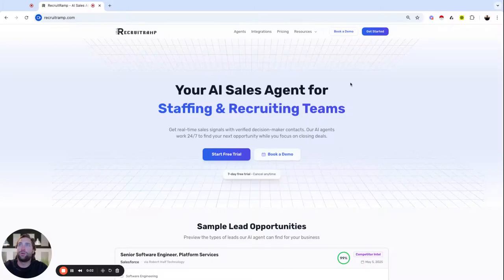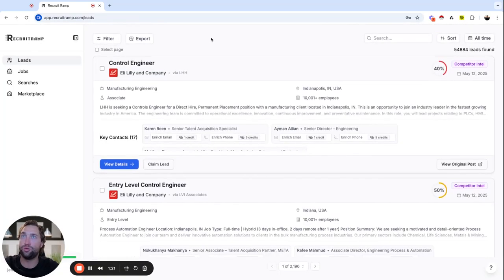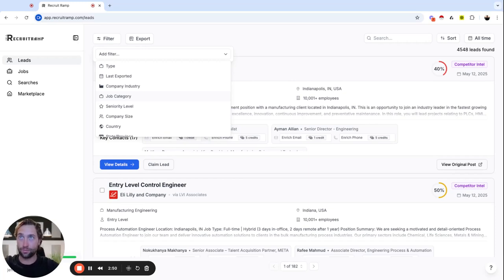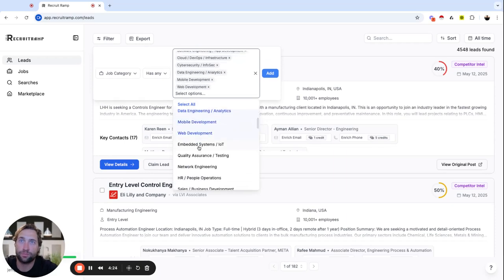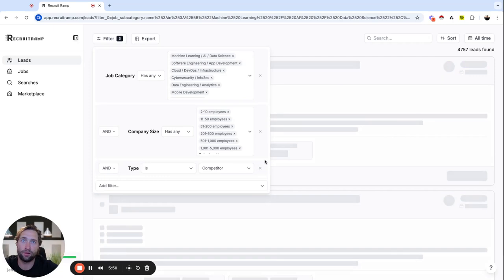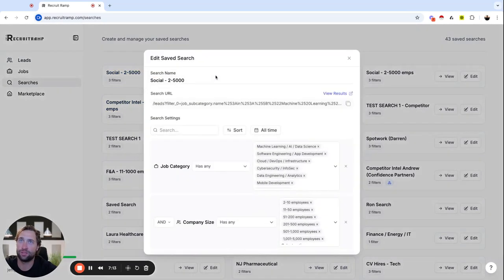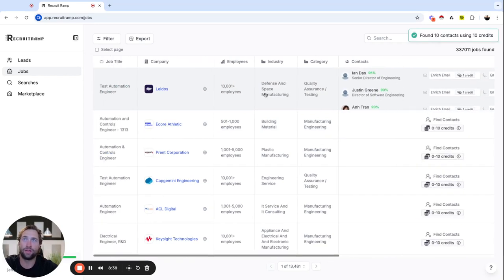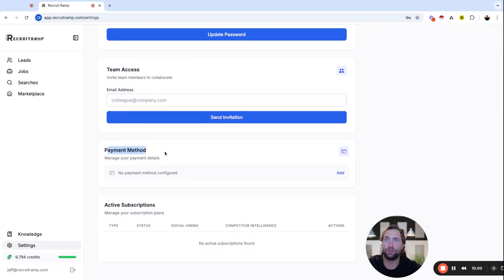Getting Started with RecruitRamp